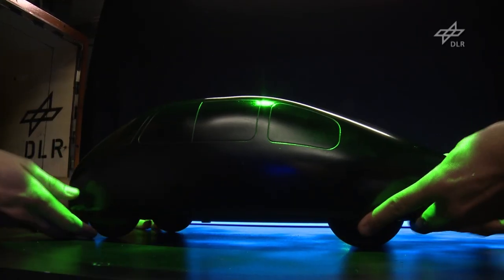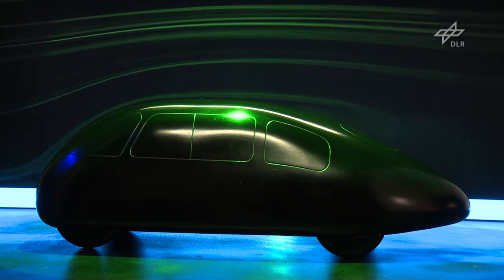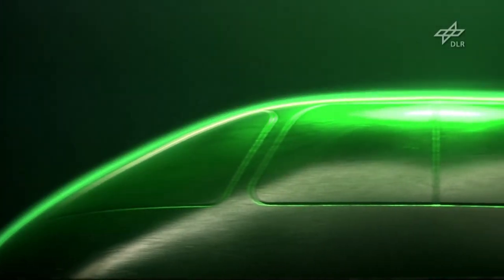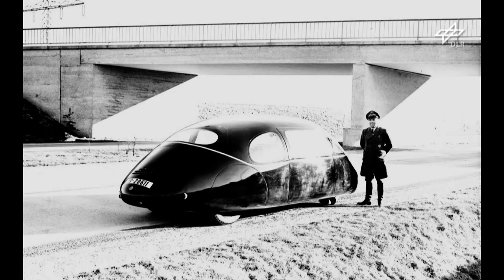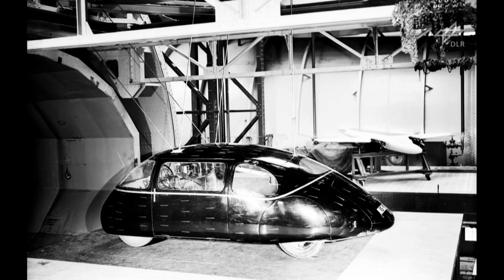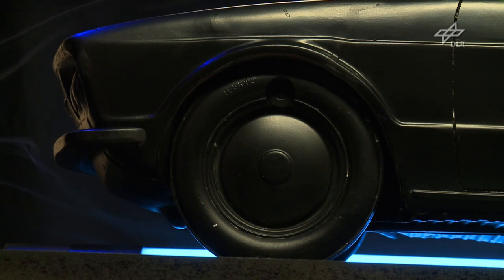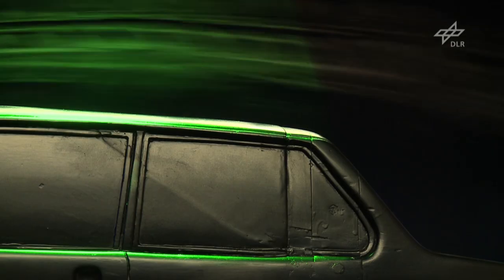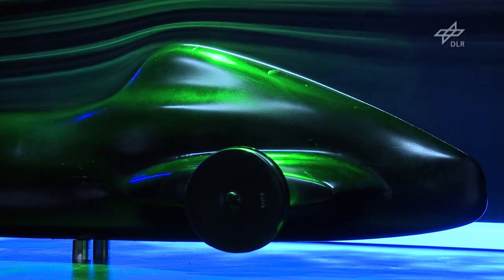Schlörwagen in the wind tunnel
Seventy-five years ago, flow researchers at the Aerodynamic Research Institute (Aerodynamischen Versuchsanstalt; AVA) in Göttingen unveiled a car that, for many years, was considered the quintessential execution of aerodynamic design in vehicle construction; its name was the Schlörwagen. A large number of myths have arisen about what became of the vehicle. Now the archives at the German Aerospace Center (Deutsches Zentrum für Luft- und Raumfahrt; DLR) – the successor to AVA – have helped shed light on some of the mysteries.